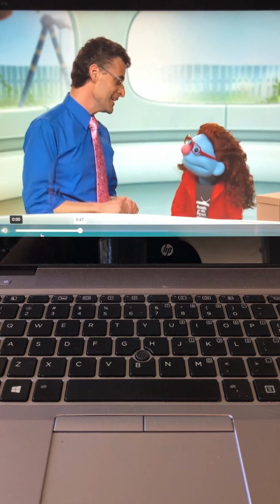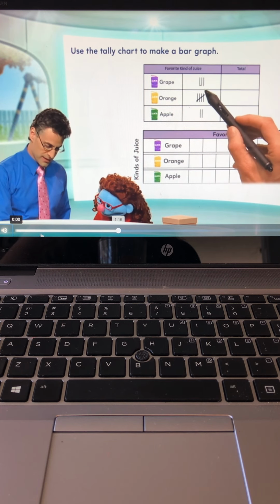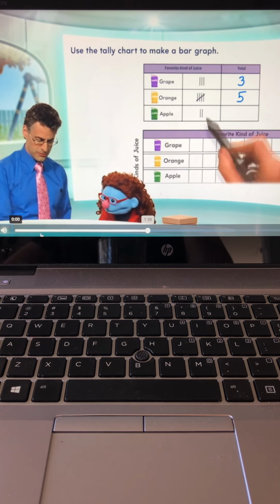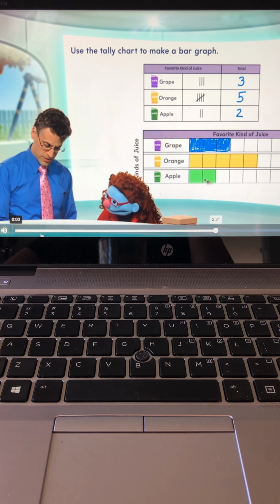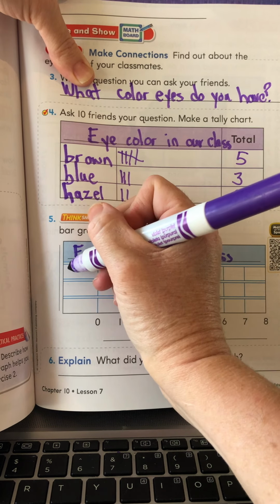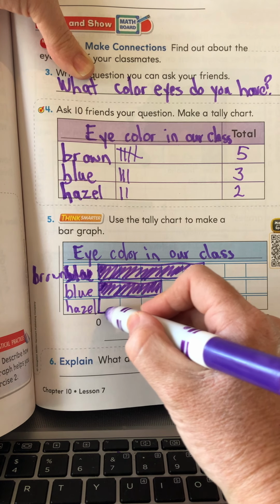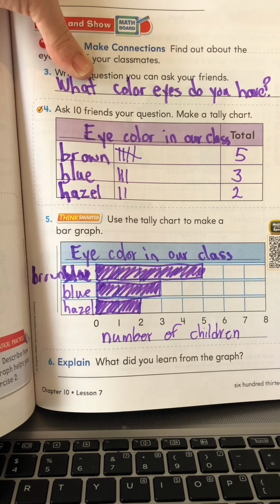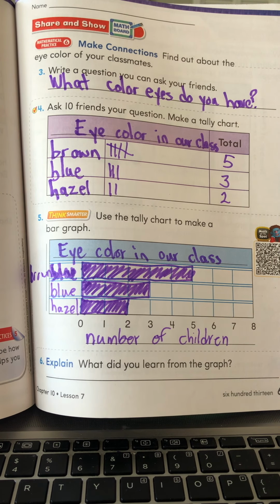Wednesday math 10.7